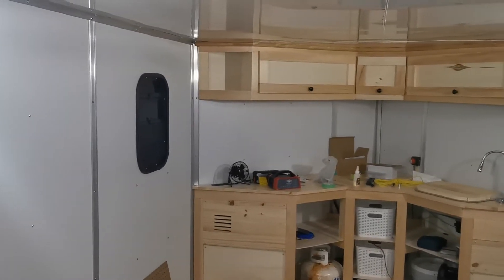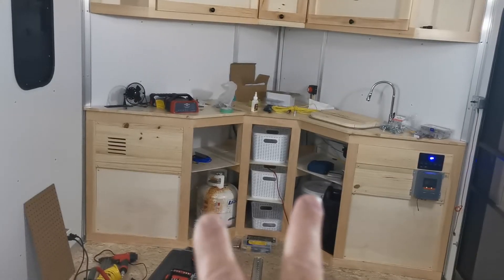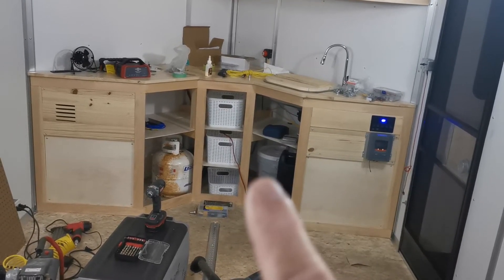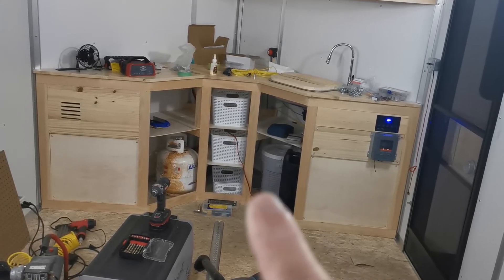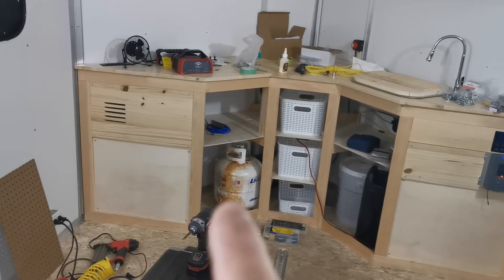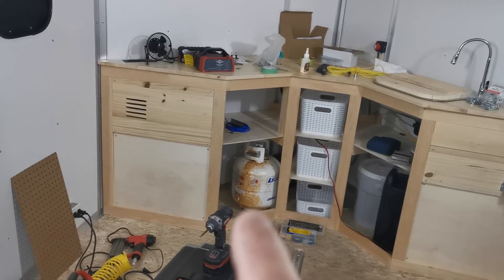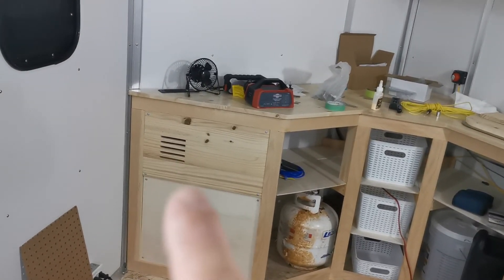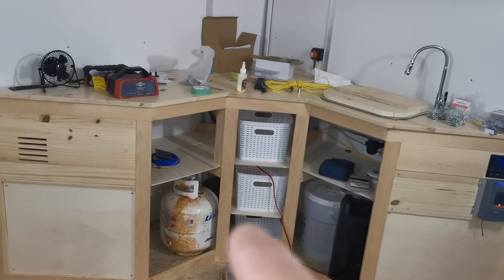Cargo / Toy hauler trailer build Part IV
8.5 x 16ft v-nose cargo / toy hauler trailer build.
Just a few more additions...Upper cabinets completed, wiring almost done. Much needed tidying up, cable management...Portable solar panels purchased. MPPT charge controller with Bluetooth and temperature sensor should arrive tomorrow, fingers crossed.

I decided to go with portable Solar panels as I thought mounting on the roof was limiting with regards to lean angle for optimal performance. (I could have made lean angle brackets but then I would need a ladder to adjust.) This also allows for more flexibility with regards to positioning the trailer when camping.

I have seen so many Cargo Trailer builds. Some have created beautiful works of art that mirror top of the line RV trailers, this is not my intention. I just want to create something that is functional, comfortable, enjoyable and budget friendly. I hope to post videos of the process as I move forward. I am not a carpenter, electrician, plumber or cabinet maker, just your basic DIY husband with some initiative and a dream ;).